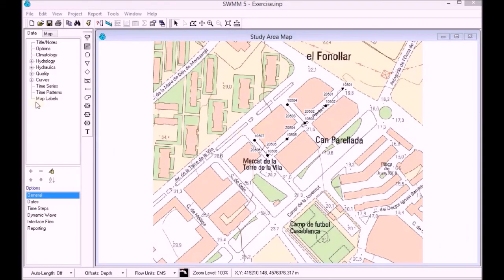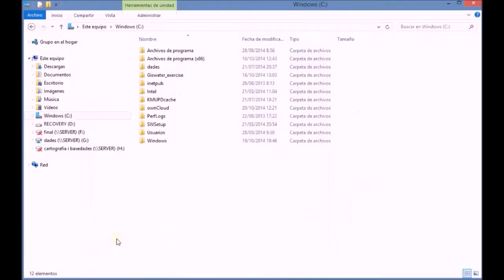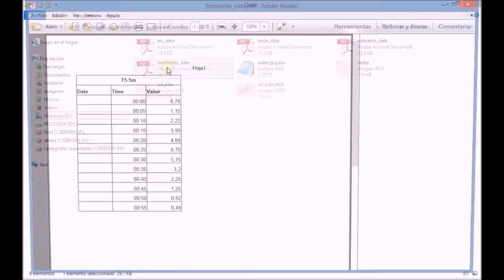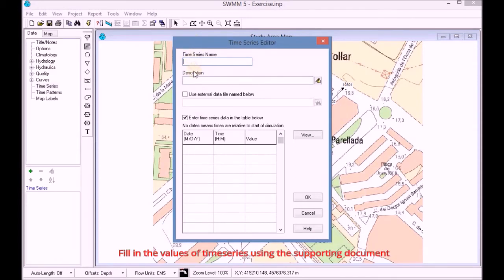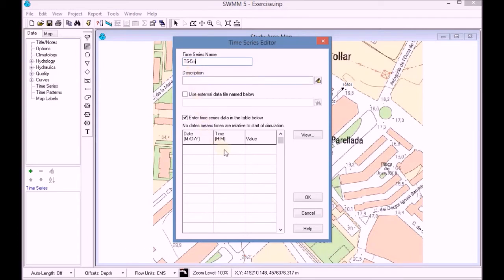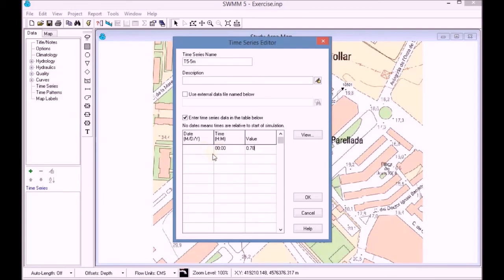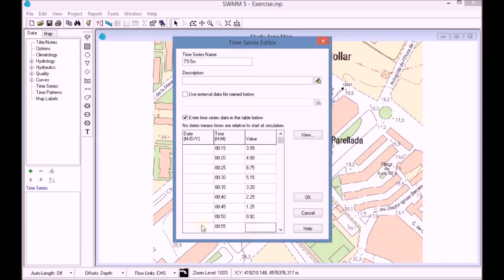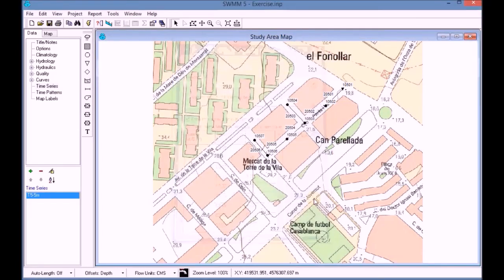03.1 Specifying the the temporary series for the rainfall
The aim of this video is to complete the hydrological model of the project. Firstly, the catchment areas need to be drawn and then other essential options such as rainfall and demand patterns need to be modelled in order to be able to the visualize and analyze of the model.

1. Specify the rainfall data  (Time Series).